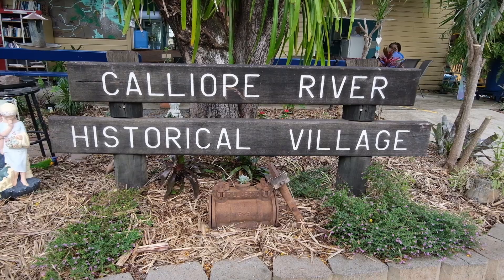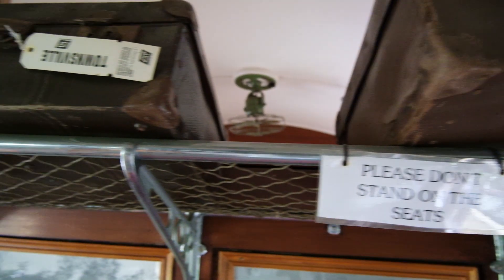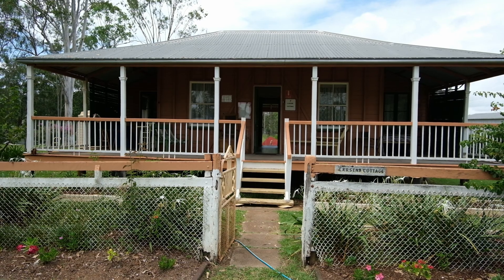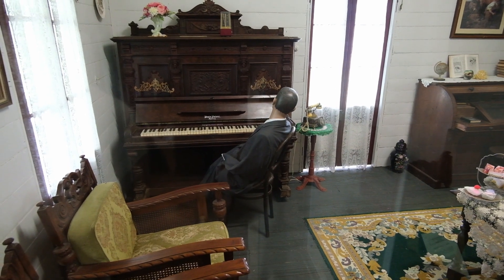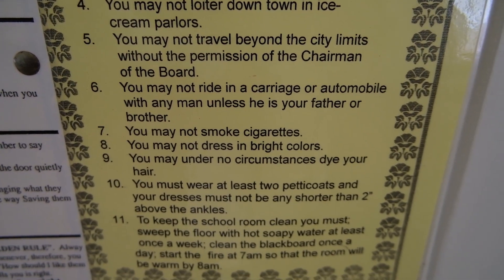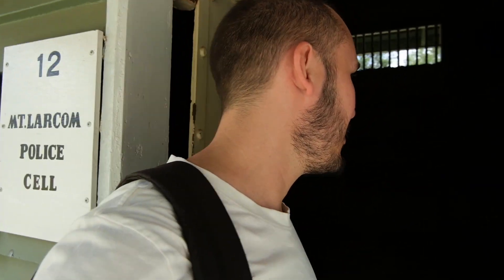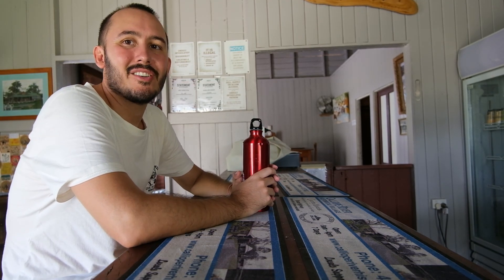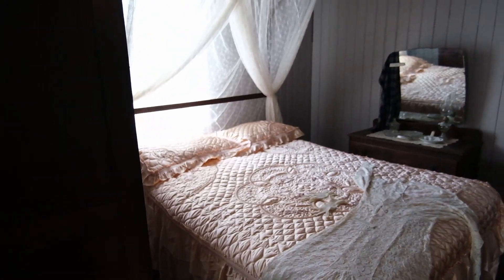Calliope River Historical Village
The Calliope River Historical Village is an extensive historical display, including genuine buildings, collections and displays. Located an hour out of Rockhampton and twenty minutes out of Gladstone. Entry price is $5 for an adult and free entry for children.

Music includes
Jazzadicts by Cosimo Fogg
Flying High by Fredji
Happy African Village by John Bartmann
White Pearls by Keys of Moon
Nighttime Stroll by Artificial Music

CHAPTERS:
00:00:00 - 00:00:25 - Intro
00:00:25 - 00:00:55 - Railway carriage
00:00:55 - 00:01:19 - Tour format
00:01:19 - 00:02:12 - Larson cottage
00:02:12 - 00:03:04 - School
00:03:04 - 00:03:30 - Police cell
00:03:30 - 00:03:59 - The slab
00:03:59 - 00:04:30 - Clyde Hotel
00:04:30 - 00:05:00 - Church
00:05:00 - 00:05:36 - Outro